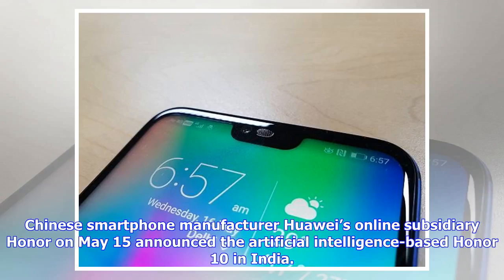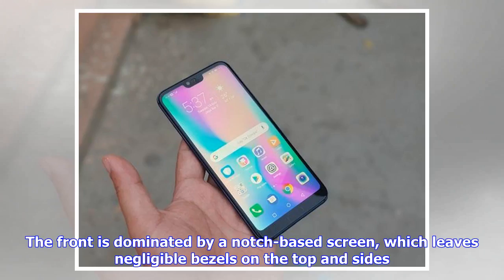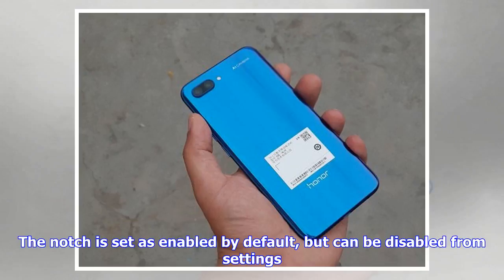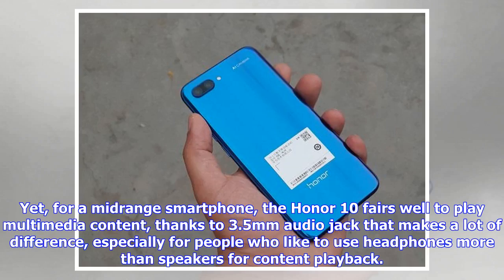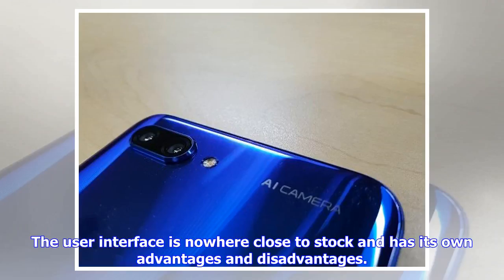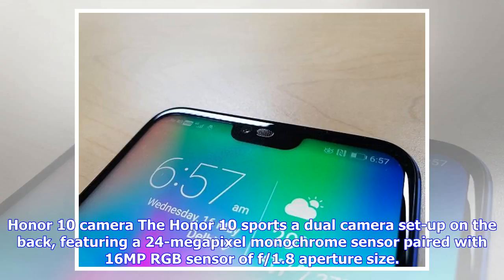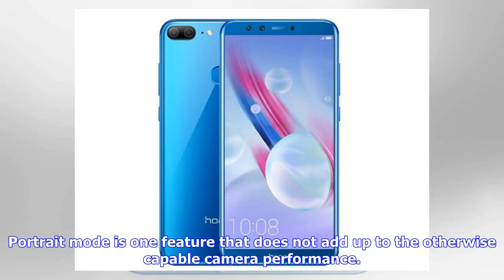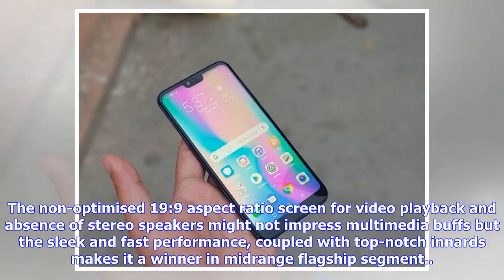Breaking News | Honor 10 review: Power-packed alternative to premium flagship smartphones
Chinese smartphone manufacturer Huawei’s online subsidiary Honor on May 15 announced the artificial intelligence-based Honor 10 in India. Priced at Rs 32,999, the smartphone boasts some of the premium design elements and features of the recently launched Huawei P20 Pro -- glass-metal-glass sandwich design, notch-based screen, AI camera, etc, which -- which make it a cost-effective alternative to premium flagships. However, being a mid-range device, the Honor 10 cuts down on features like the Lei...